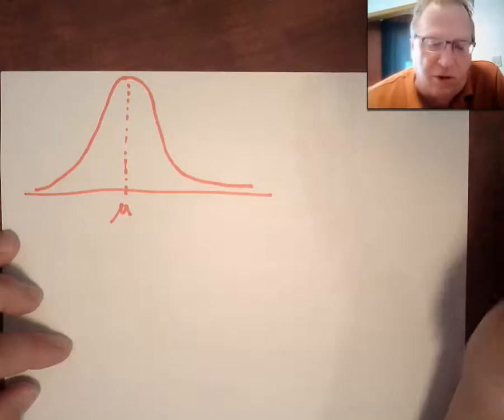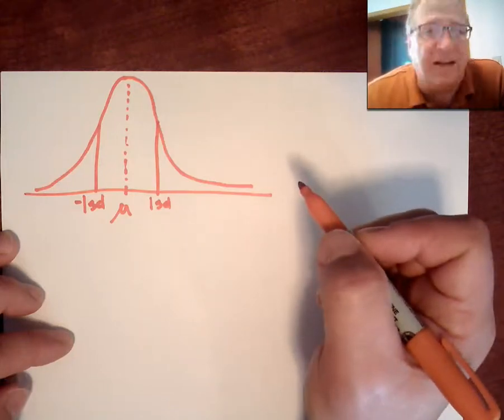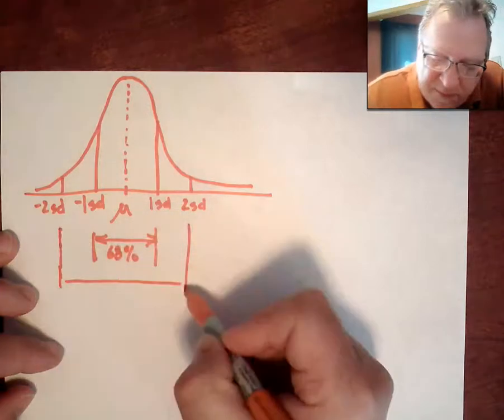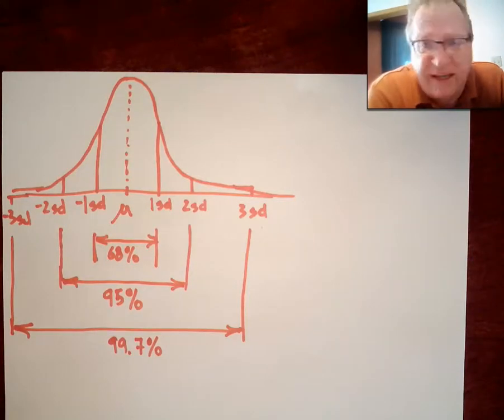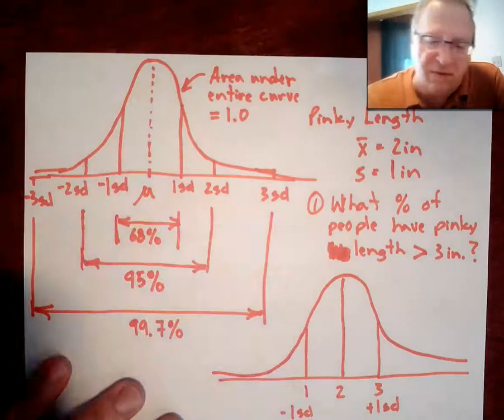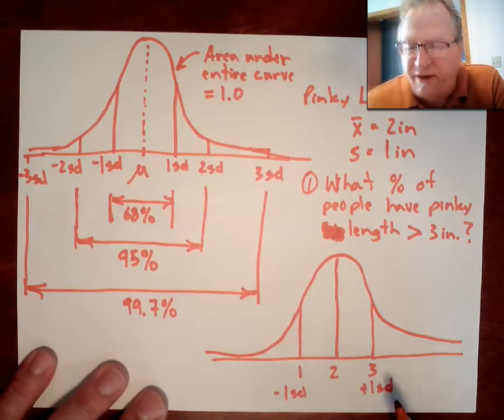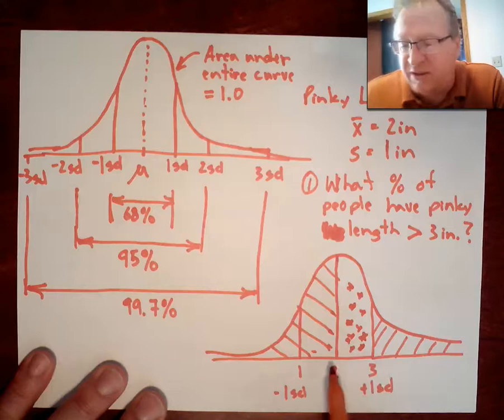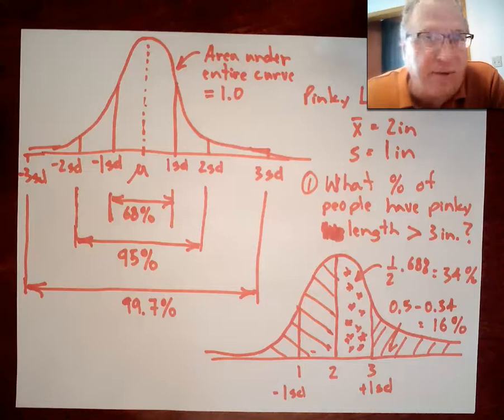MTH109 Mod 8: Dispersion Part 2